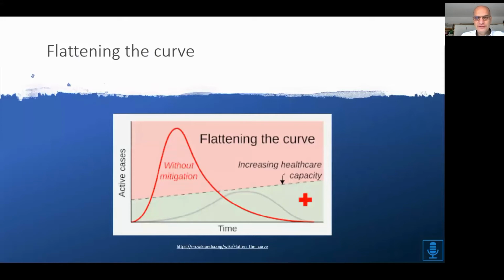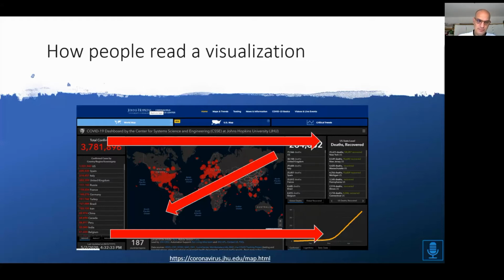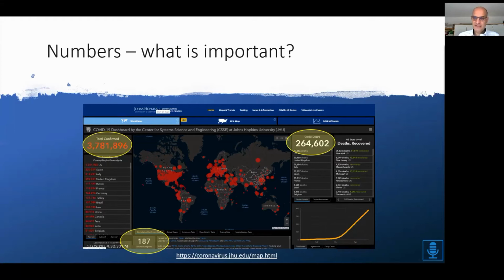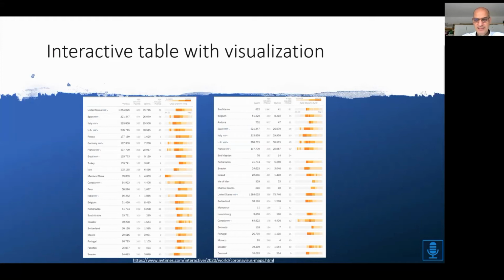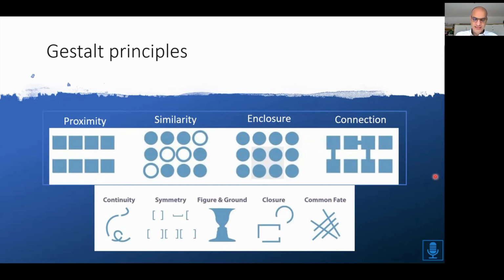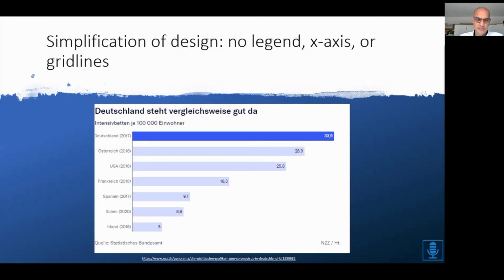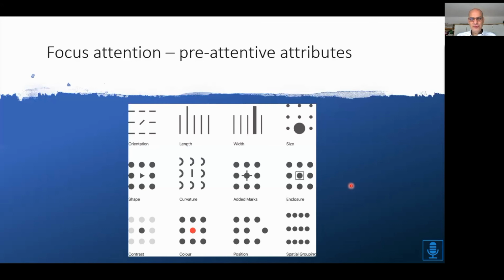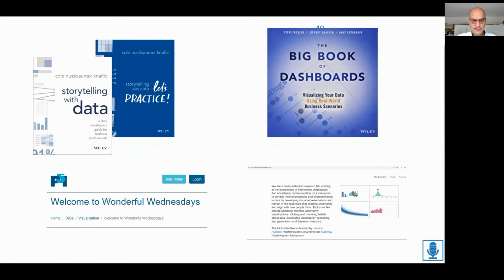Webinar Recording July 20: Flatten the curve - learnings from COVID-19 visualizations